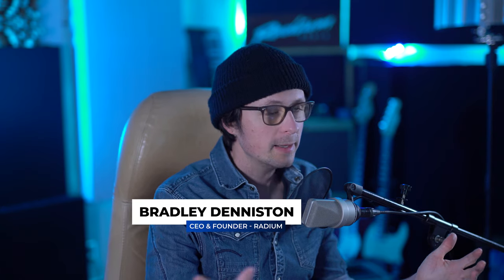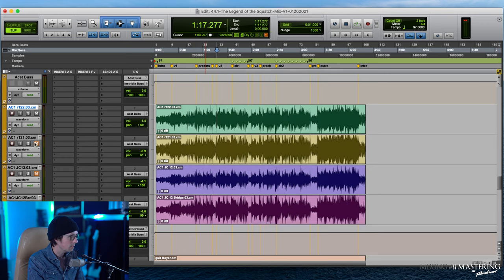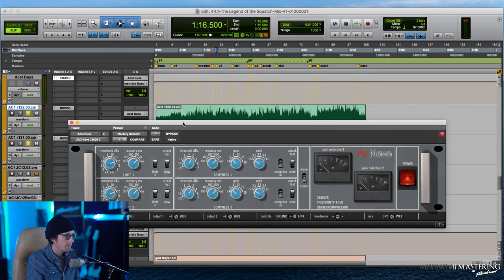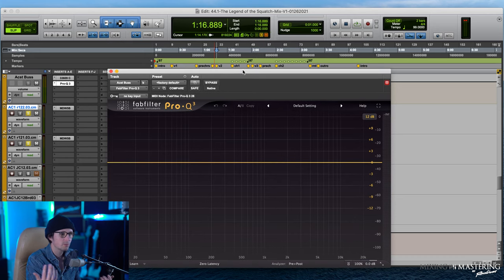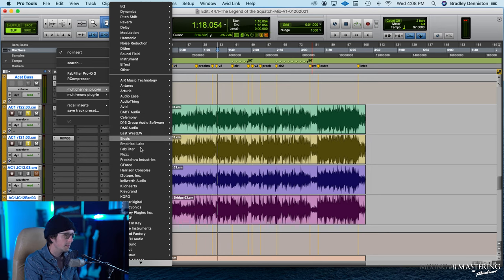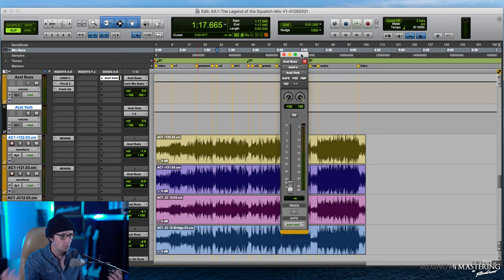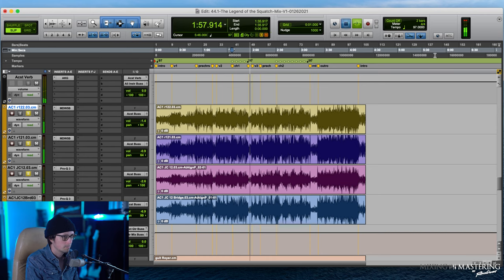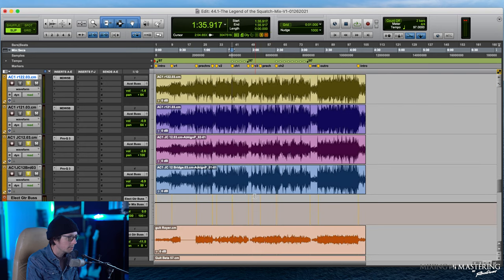Mixing Acoustic Guitars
Acoustic guitars can be very tricky...  Especially when they are recorded poorly!

Thankfully, these guitars were recorded pretty darn good but let's get them to shine!

Get ready to learn different plugins, techniques and how to listen from problems.